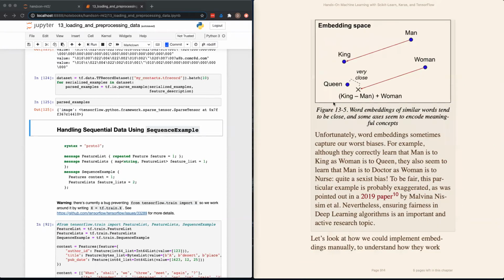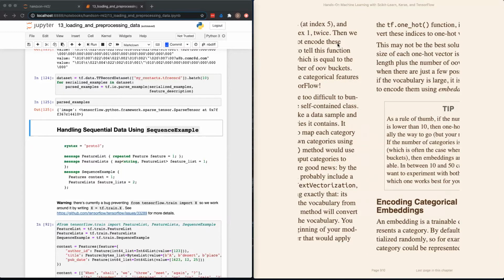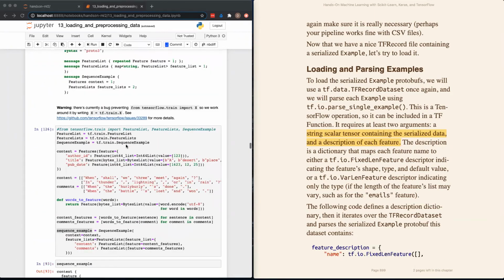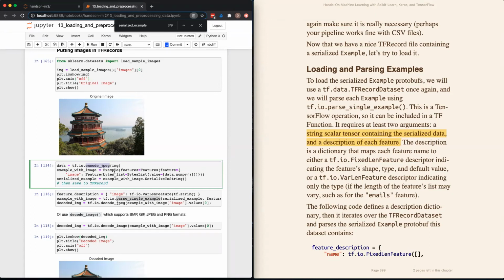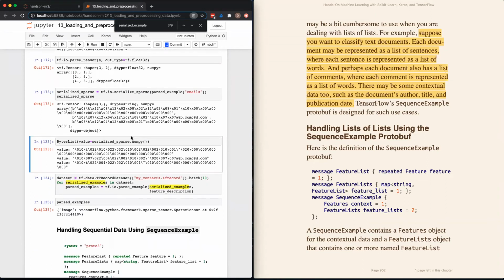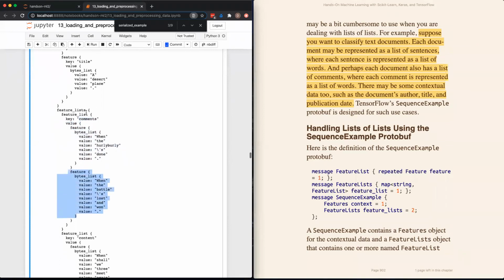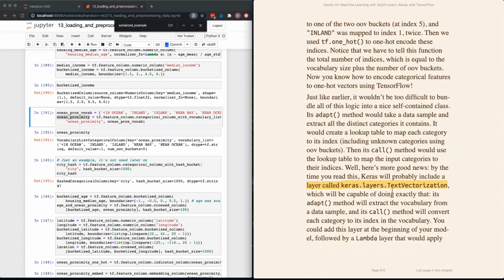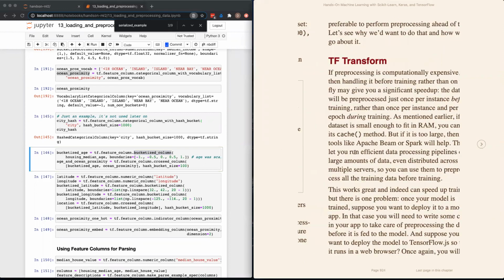Hands on ML - Europe - 11/11/2020